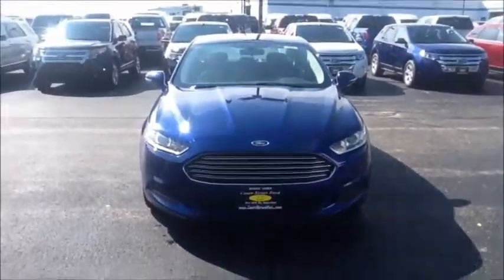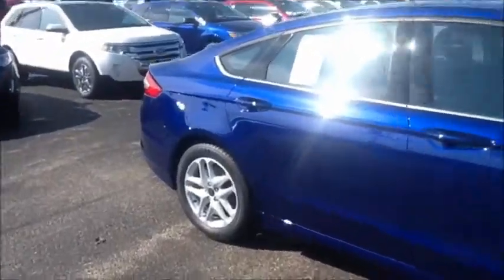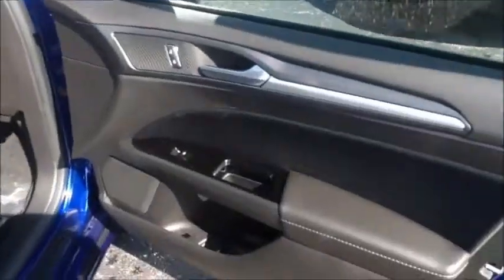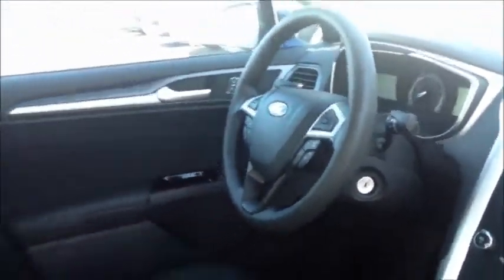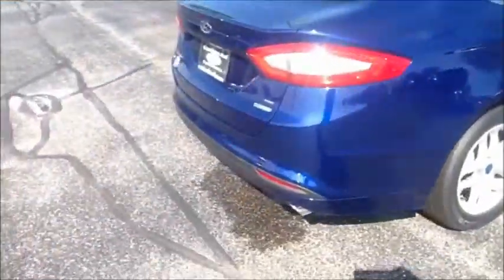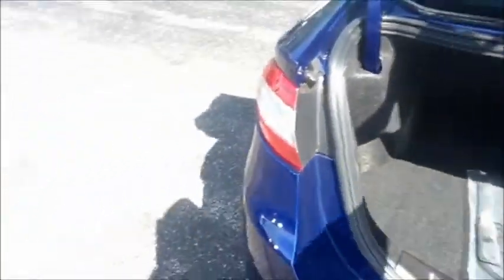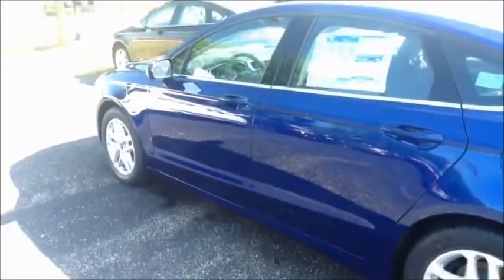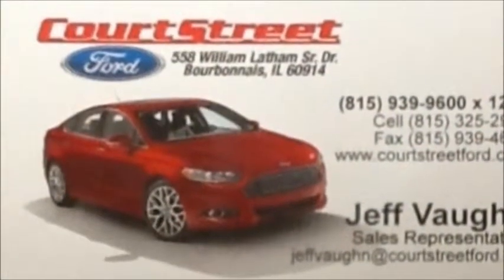Court Street Ford Customer Video - Jahaziel, 2014 Ford Fusion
Located in Bourbonnais, IL, Court Street Ford is a full service FORD dealership. We offer new sales, pre-owned sales, service, collision repair, and finance. Our friendly, professional staff is here to answer your questions and help you make a confident, no-pressure decision! Whether you are a local customer, eBay customer, online customer or a combination of these, we are READY!